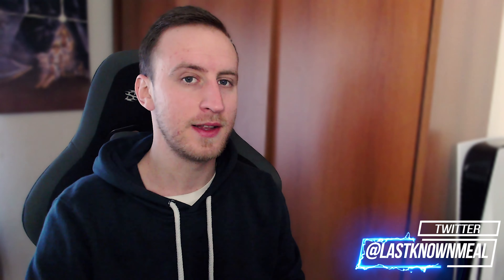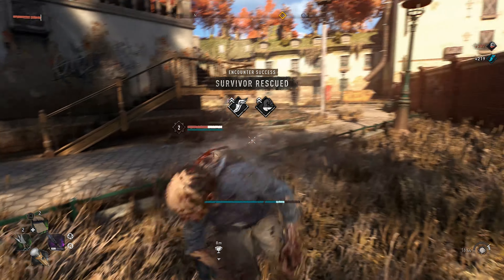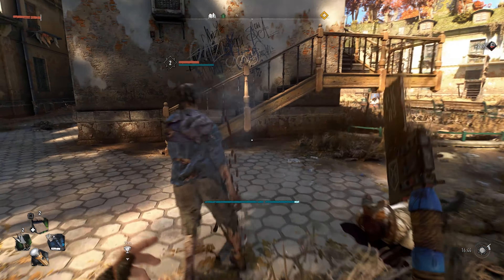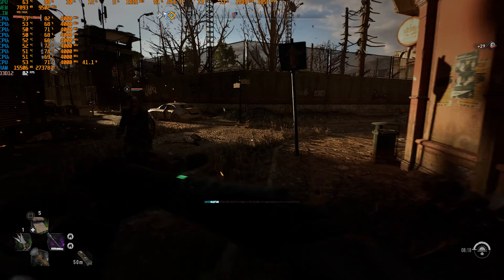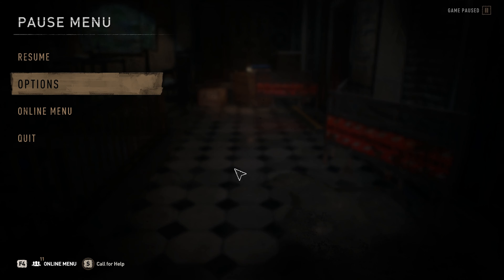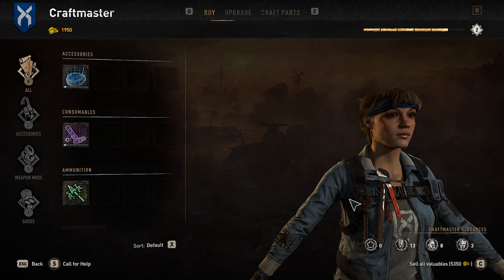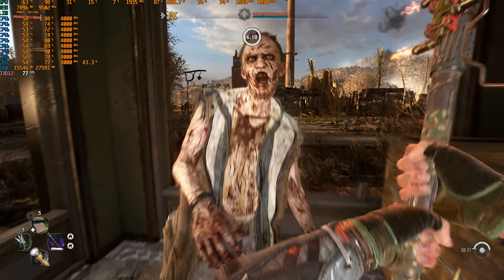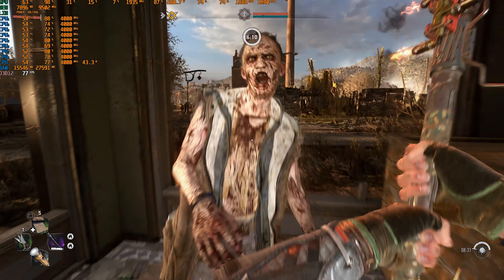Dying Light 2: Day One Patch Drops With "1000" Fixes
Today in Dying Light 2 we are going to talk about the performance of the Day One patch primarily for PC, but also talk about Console performance and various other improvements and fixes.

LastKnownMeal, 2022.